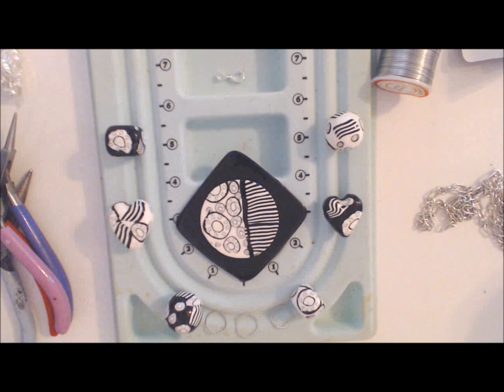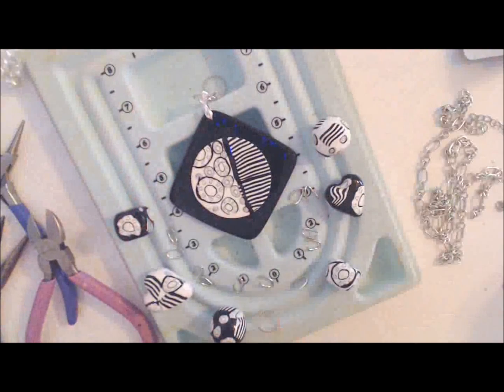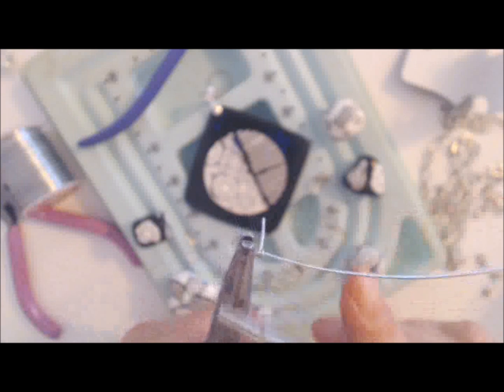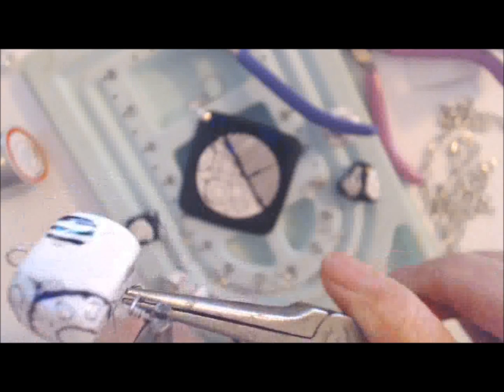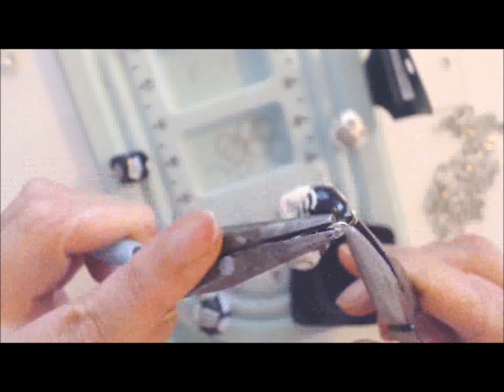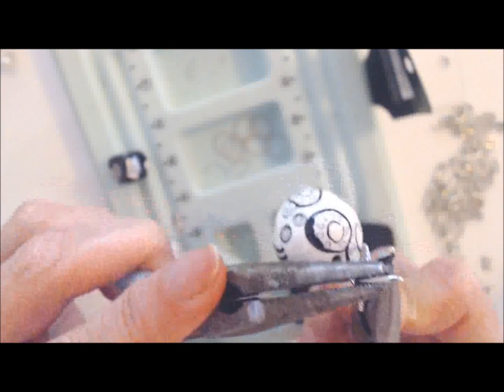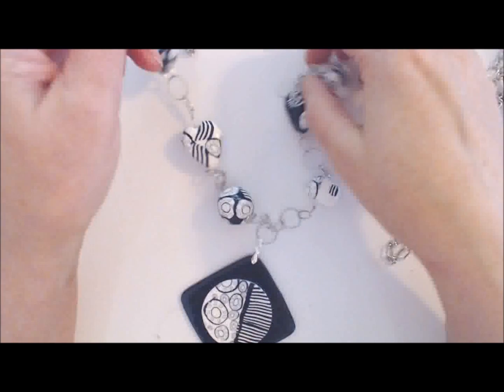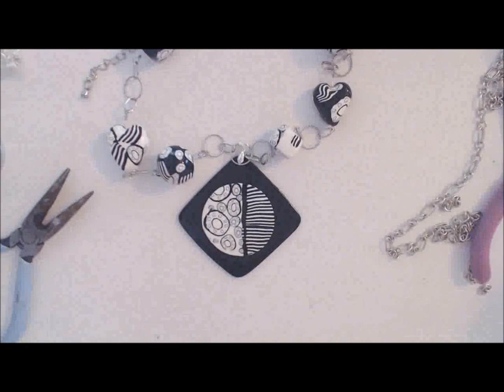089-DIY Doodle cane necklace - finished piece from live event July 27, 2017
Finally got to Hobby Lobby to get what I needed to finish this necklace. So enjoy me putting it together and chatting with y'all lol
Happy claying!
I know a lot of times people forget that, but maybe you won't this time?

you will have access to private tutorials on top of
the Youtube public ones, and will be able to see
what I am experimenting on and be part of my private discussion group!

You can follow me on:

On my blog you can also use the donation button if you want to help me purchasing necessary materials.
I also just joined Patreon, so you can become my patron now, decide what I will be working on next, and have access to special and private tutorials and other goodies!!!